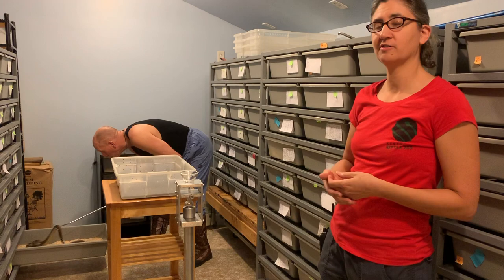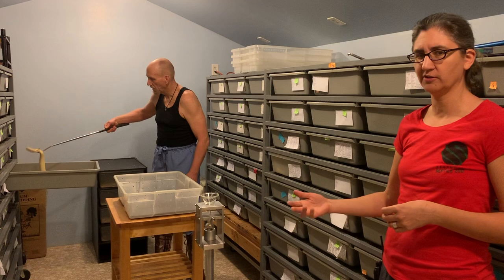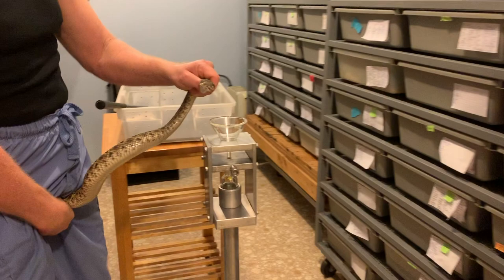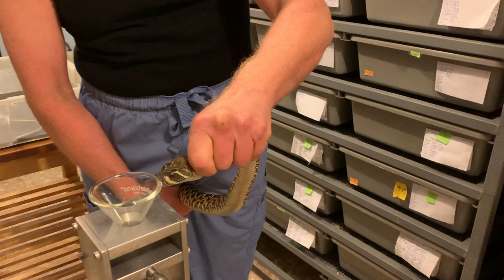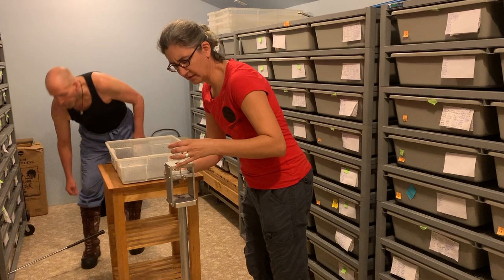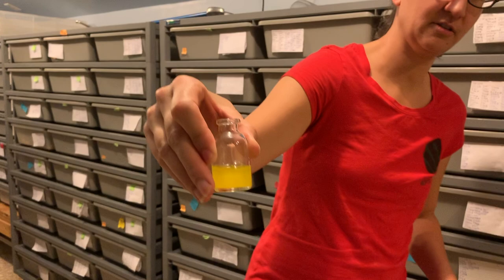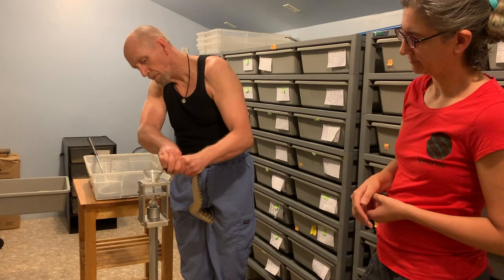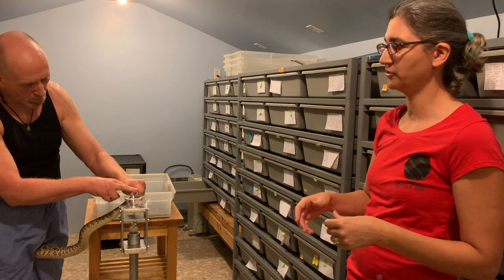Western Diamondback Rattlesnake Venom Extraction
Common questions about venom extraction get answered!